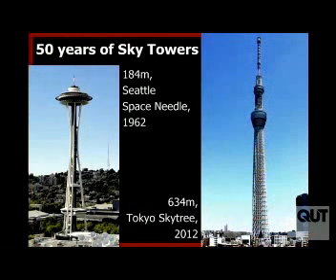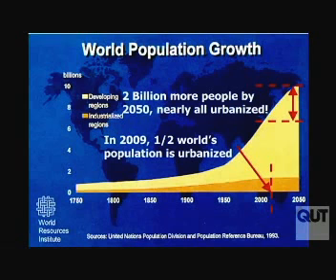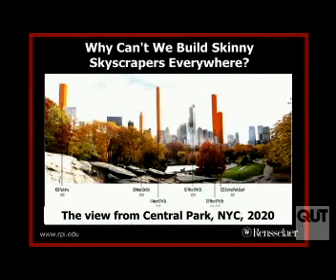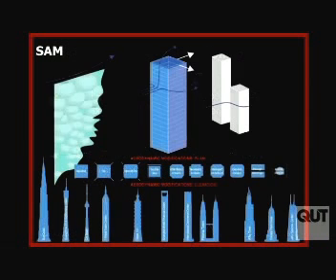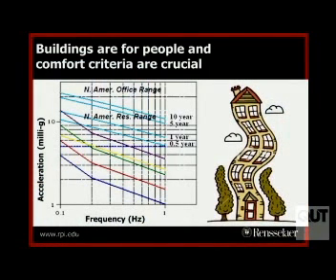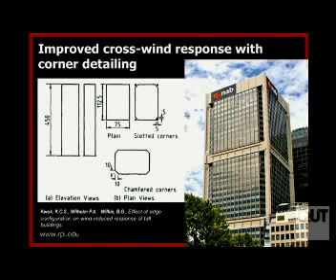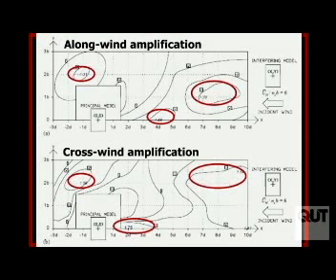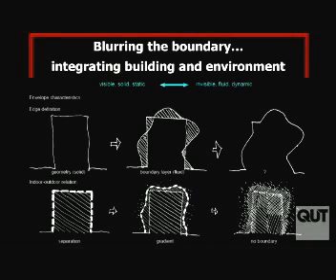2014 AWES Winter Lecture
2014 Australasian Wind Engineering Society (AWES) Winter Lecture
2 July, 2014
Hosted by the Queensland University of Technology

Wind Effects On Tall Buildings: Challenges For An Urbanising World

Speaker: Prof. Chris Letchford